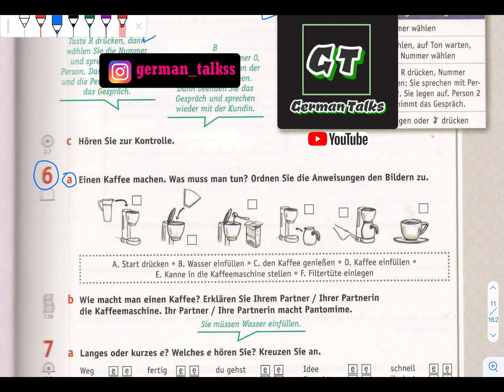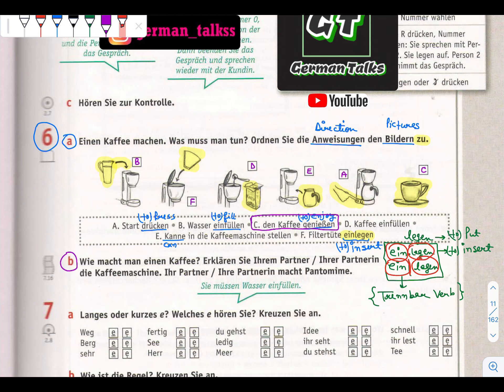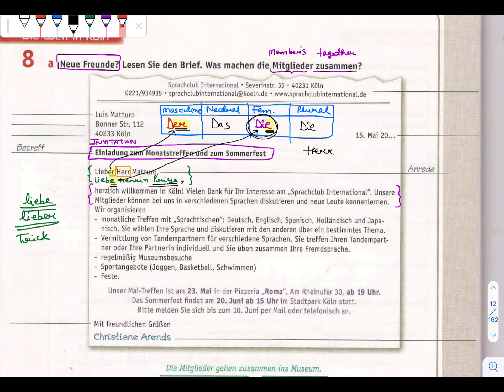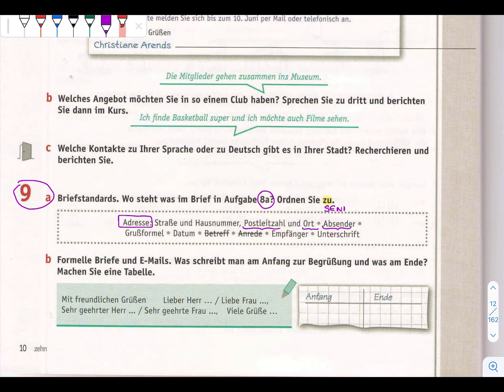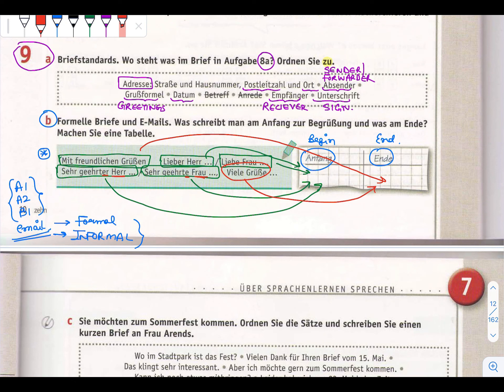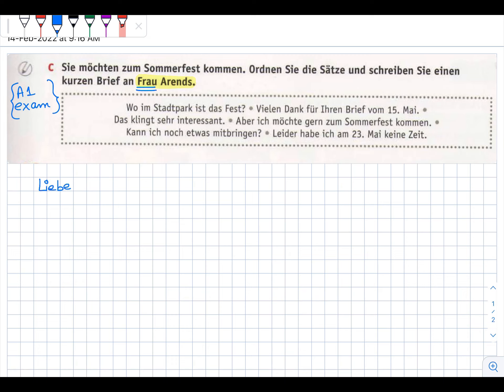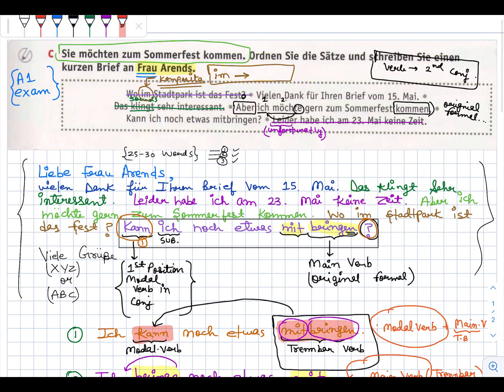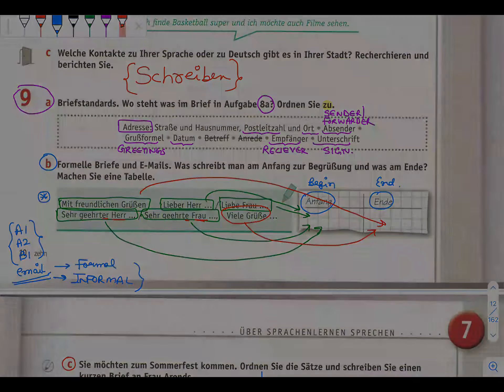(Lecture: 29) Netzwerk A1 Chapter 7 Kursbuch |German Language A1 Self-Study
A1 Level of German Language
If you see the standard format of Goethe Institute, there are 6 levels of German language– A1, A2, B1, B2, C1, and C2. The first level is A1 and many people think that A1 level is very basic level and we won’t be learning much in it. But i think we should see in detail what all you are going to learn in A1 level. So here step by step we are going to talk about German A1 level. As I said earlier, these levels are standard and Design by Goethe Institute, Germany. A1 moreover covers few basic grammar topics and an application of grammar in day to day life that is in reading, writing, listening and speaking.
German A1 grammar covers the topics below:

Basic Phrases
Numbers
Articles (definite and indefinite)
Singular and plural of nouns
Verbs and verb conjugation
Possessive pronouns
Sentence formation
Trennbare verbs
Modal verbs
Interrogative sentences
Cases
Prepositions
Partizip II  (Past tense)
Imperative sentences
Negation

Goethe Institute recommends few reference books like Tangram, Studio D or Netzwerk (Netzwerk is being used currently) and in future maybe some other book from different Publication will be recommended but most of the books will have almost syllabus. Few things will be more or less but almost 80% of the contents will be same.
Now let’s talk about the content-

usually, these books have 12 lessons covering most common topics from our day to day life like-

Lesson 1-  how to talk about yourself, how to introduce yourself and get introduce with people. Asking their names, where do they live, where are they from, age, languages, countries.

Lesson 2- talking about describing cities, places and famous buildings in cities. Also about transport and directions.

Lesson 3- hobbies, friends, family, profession, weekdays, months, dates, time.

Lesson 4- food and drink. Talking about taste, different food items, names and placing order in restaurant, paying bills. Also about groceries, shops, buying groceries, talking about prices.

Lesson 5- hobbies, habits, planning some activities together, talking about places or programs to go out.

Lesson 6- talking about day to day routine morning to evening, talking about weekly or monthly schedule, using verbs, framing questions.

Lesson 7- communication at workplace, talking with colleagues, writing emails, talking about work schedule, meetings and telephonic communication.

Lesson 8-  types houses and regular communication related to houses, apartments, furniture, floor plans, renting a house in Germany, describing house or apartment, using adjectives.

Lesson 10- how to talk about health, communicating with doctor, fixing appointments at the doctor, discussing health issues, talking about diet plans.

Lesson 11- about traveling, booking tickets, hotels. Talking about hotel rooms and services, talking about tourist places in various countries.

Lesson 12- some other similar topics.

So if you observe, this syllabus of German A1 level usually covers all your day to day topics so that if you travel to Germany for the first time, you will be able to survive on your own.  With books, you get audios CDs. So this course covers your reading, writing, listening and speaking. At My YouTube Videos (GERMAN TALKS) , after completing the course you will have exam preparation sessions that are designed to prepare for Goethe’s exam.